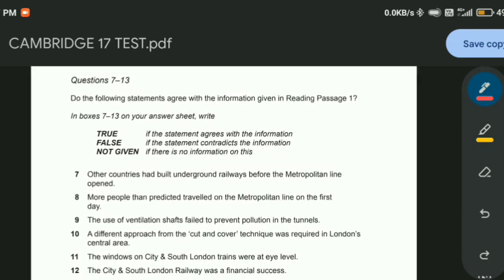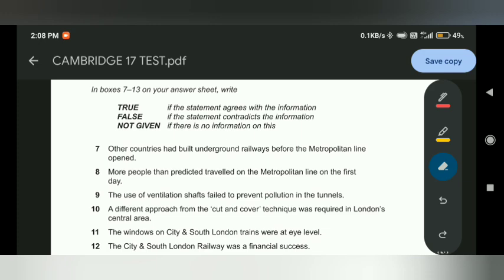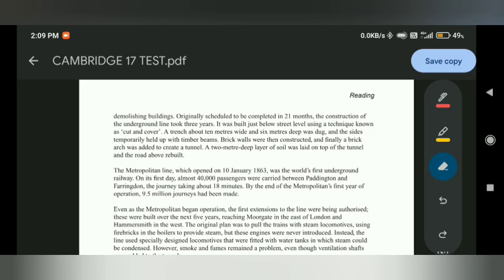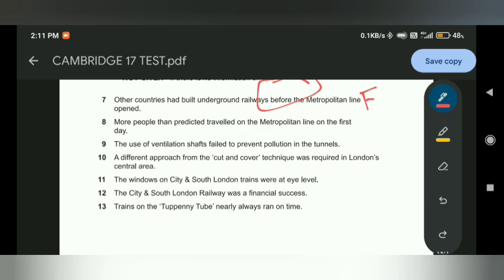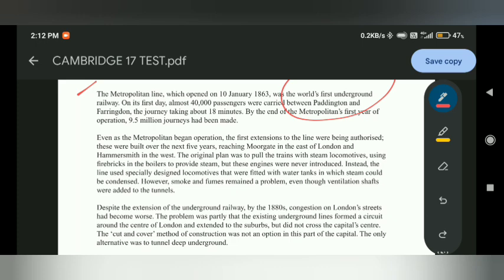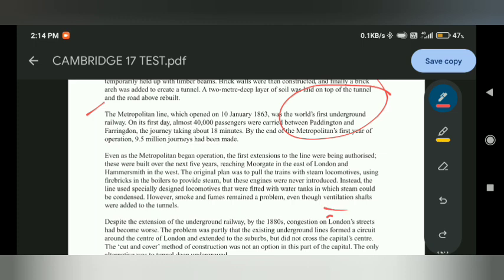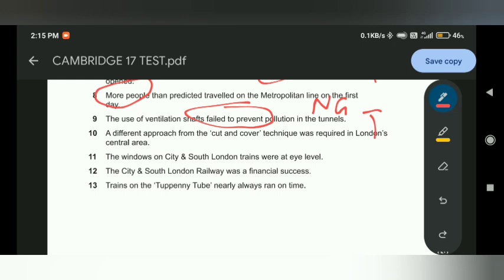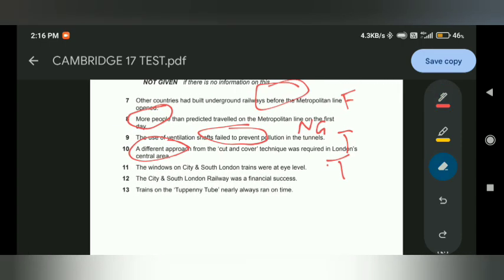Easy method to solve true false not given for IELTS reading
hello guys in this video I have provided you with Easy method to solve true false not given for IELTS reading so please use these techniques to improve your ielts reading ability due to which you can get your desired band scores and success in your life.

Easy method to solve true false not given in ielts
How to solve true false not given in ielts reading
Ielts reading
Ielts reading tips and tricks
Raman ielts reading
IELTS listening
Ielts reading practice 2023
ielts reading new
ielts reading practice test
ielts reading practice test 2022